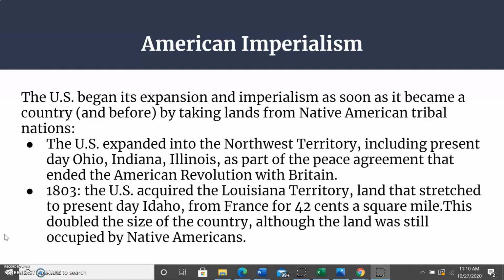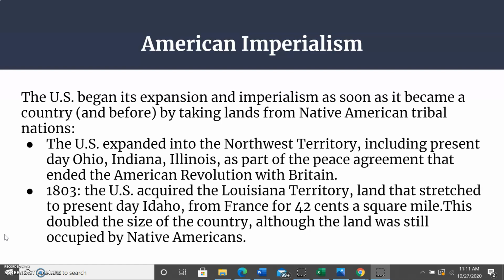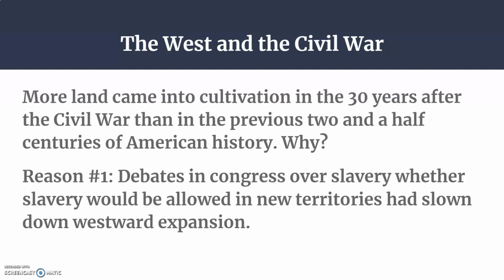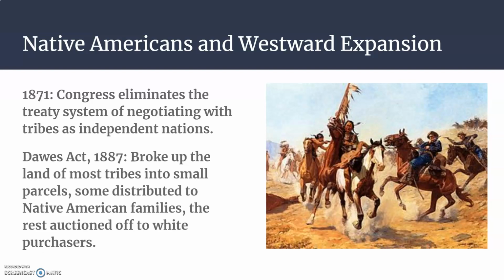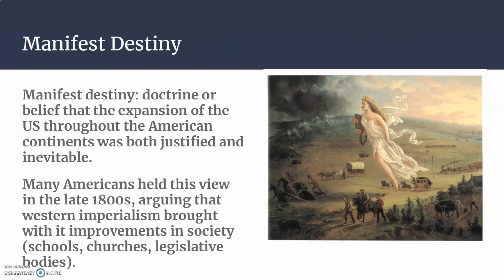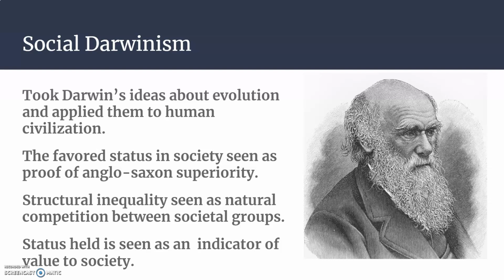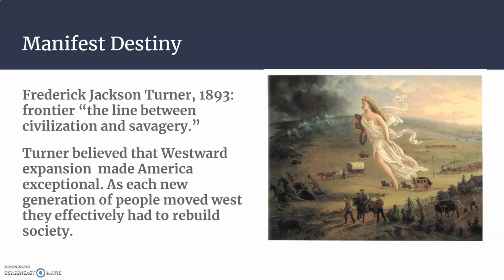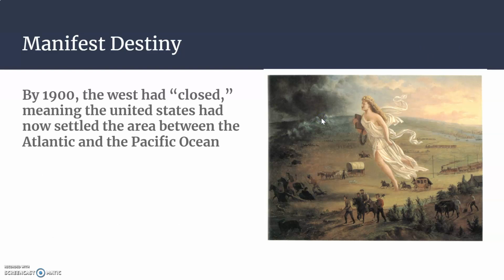Manifest Destiny and Westward Expansion